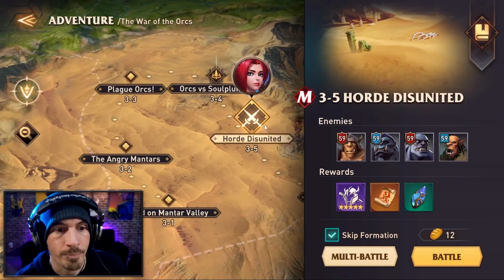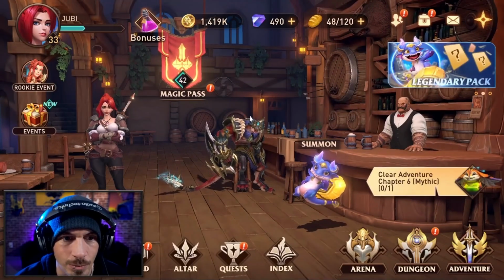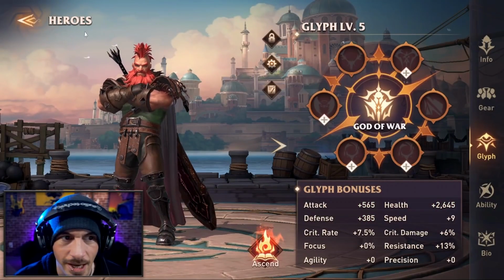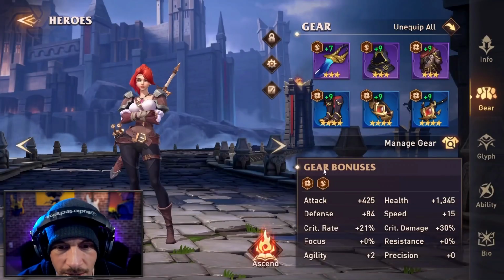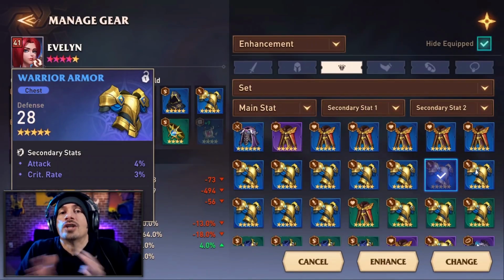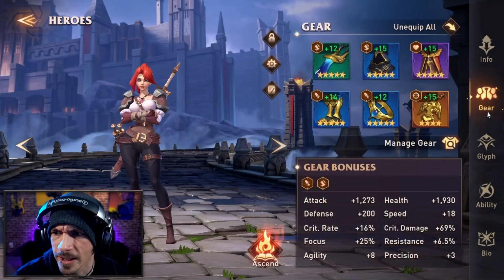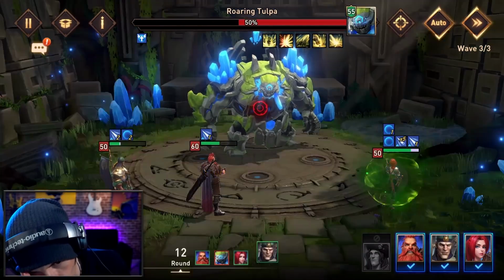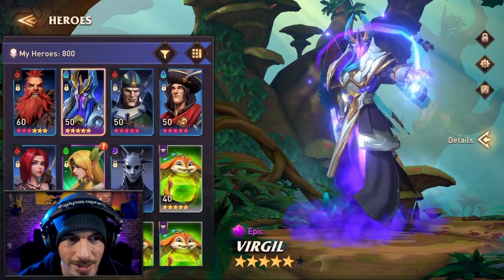Beginners Grind Ep. 10 (Awaken Chaos Era)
Do we FINALLY have somewhat usable gear???